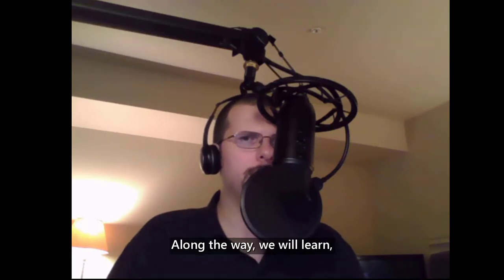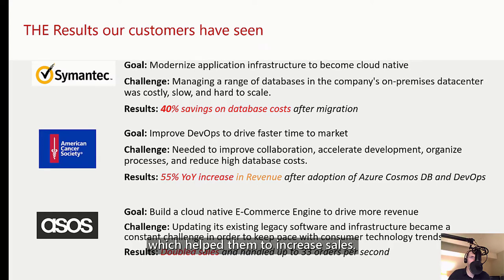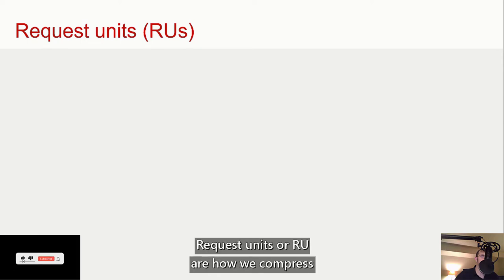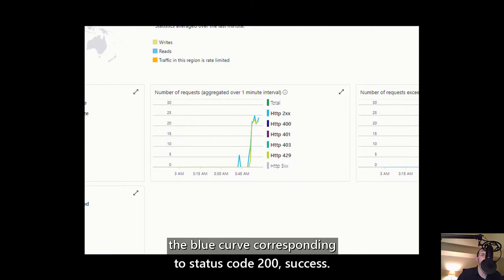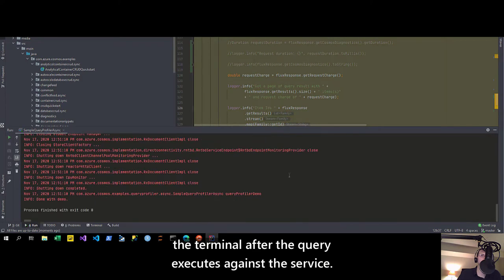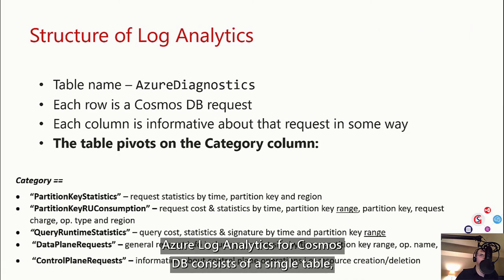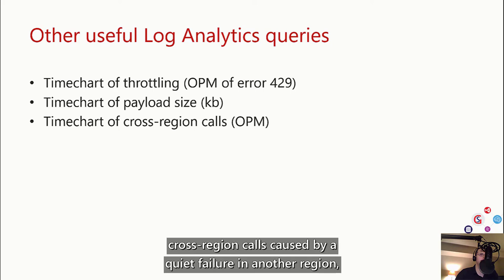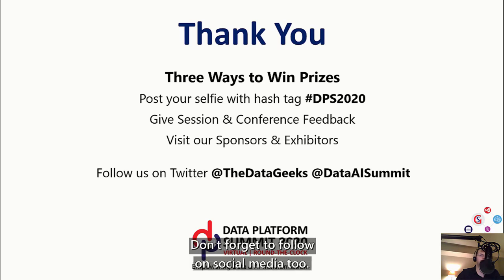Practices for deploying Azure Cosmos DB in enterprise mission-critical scenarios By Andy Feldman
Best Practices for deploying Azure Cosmos DB in enterprise mission-critical scenarios By Andy Feldman at Data Platform Virtual Summit 2020